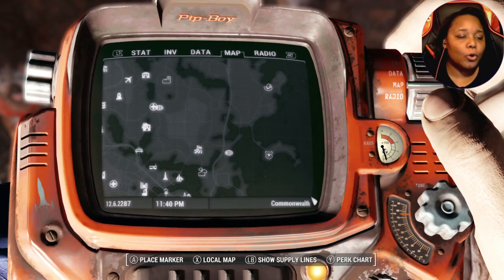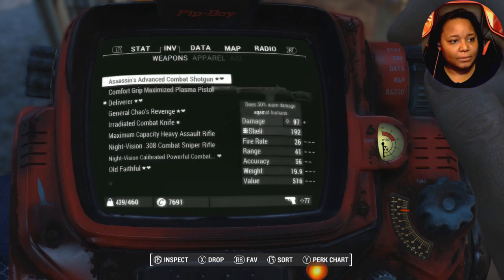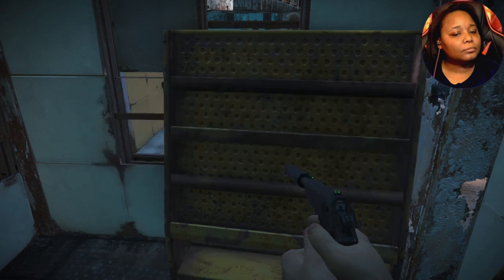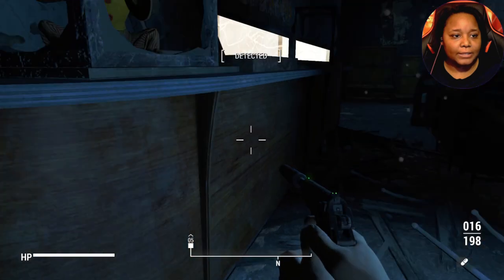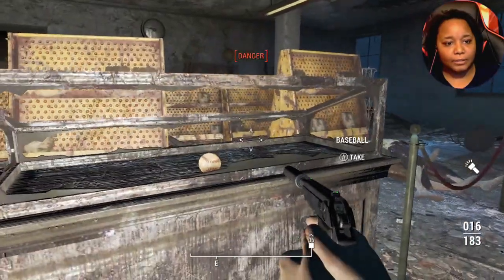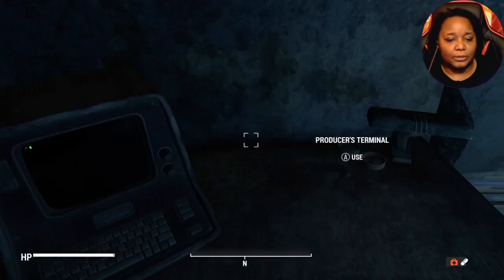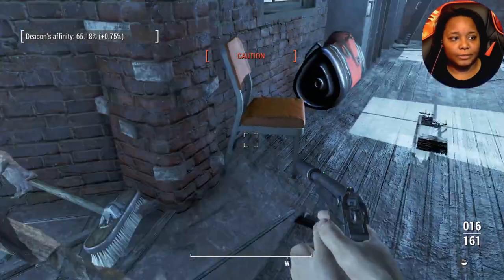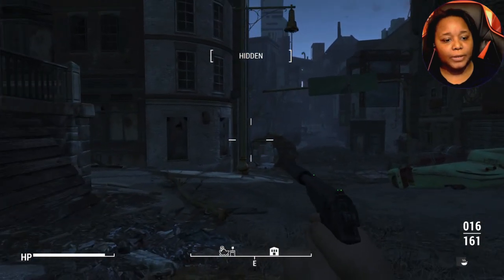Fallout 4 Modded Let's Play - Part 35 - Goodies of Hubris Comics!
Fallout 4, I've spent hours here and still not tired of it. Anytime I see someone else play it makes me want to.  Restarted from the get go with a few modifications but all joy counted!